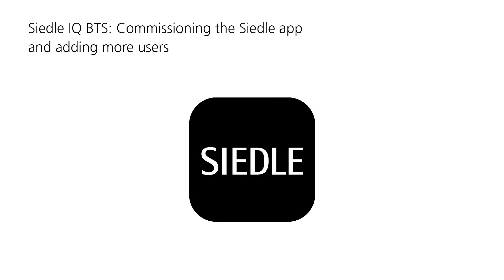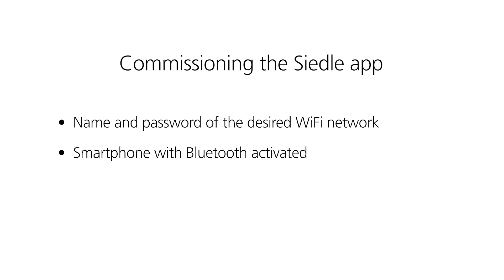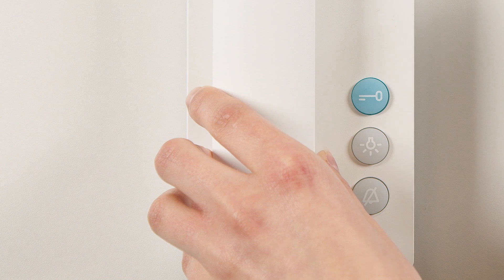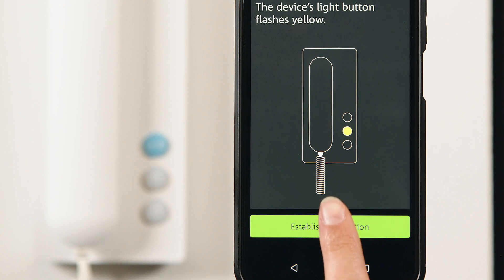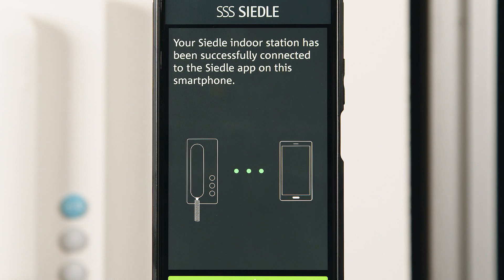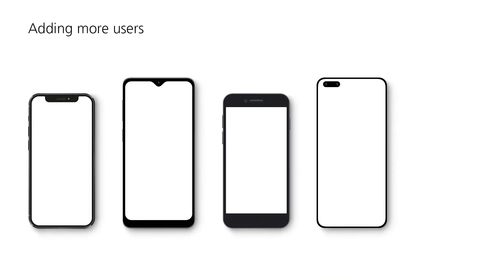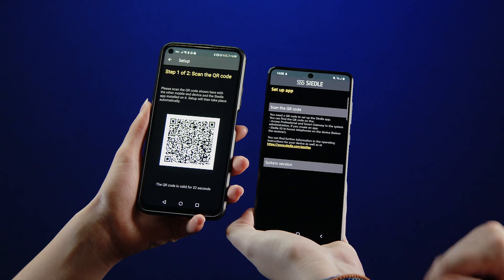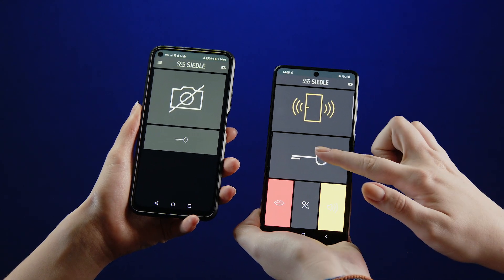In-Home bus: commissioning the Siedle app and adding more users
Mobile door communication in the In-Home bus: be it on smartphone or iPad – a few clicks is all it takes to link the Siedle app with the Siedle IQ BTS in-house telephone.

Siedle IQ is supplied with a user licence for four mobile devices. Once the first is connected to the IQ BTS, you can add up to three more.

You can find everything you need to know about mobile door communication with Siedle IQ in-house telephones

The display In the Siedle app may vary according to the operating system and release version.